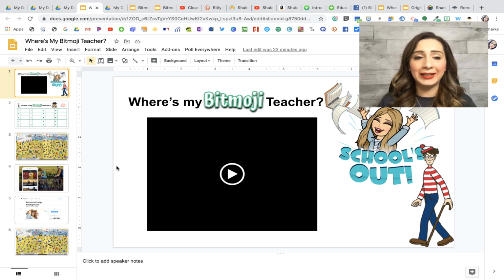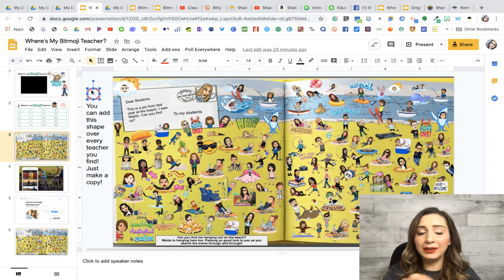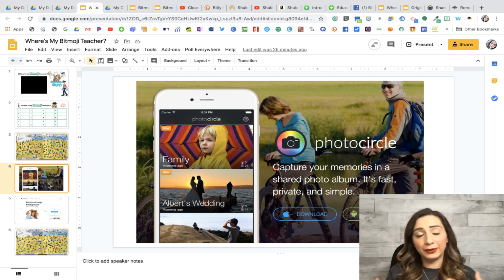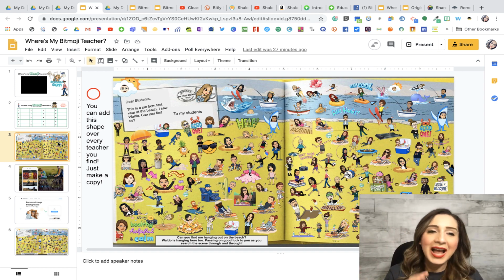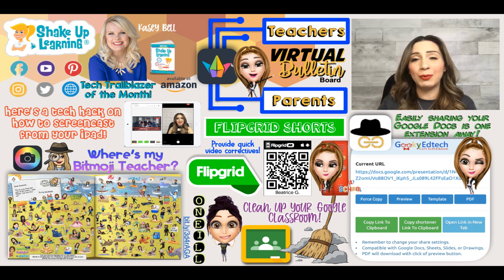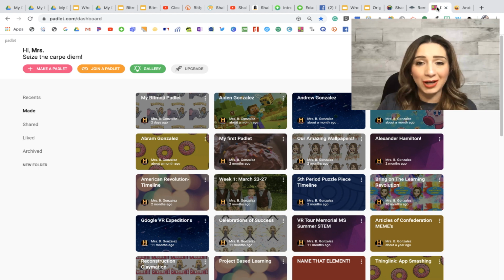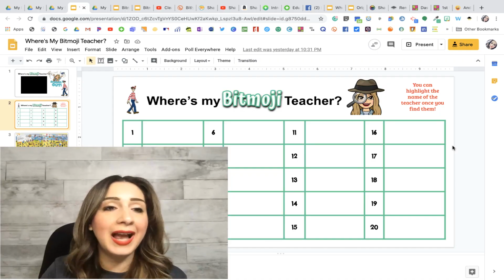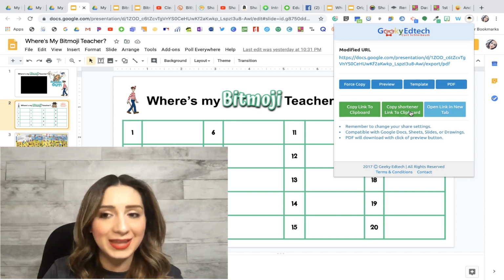June 2020 Tech Buzz Newsletter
Happy Summer! It's officially June and here is the Tech Buzz Newsletter for this month! You can find the hyperlinked PDF below:
0:00:30 Tech Trailblazer
0:01:28 Side by Side iPad Screencast
0:02:35 Where's my Bitmoji Teacher?
0:07:15 Clean your google classroom
0:07:50 Flipgrid Shorts
0:08:56 Padlet
0:10:52 Sir Links-a-lot

🐝𝕋𝕖𝕔𝕙𝔹𝕦𝕫𝕫 ℕ𝕖𝕨𝕤𝕝𝕖𝕥𝕥𝕖𝕣